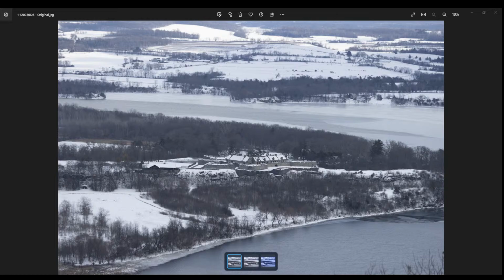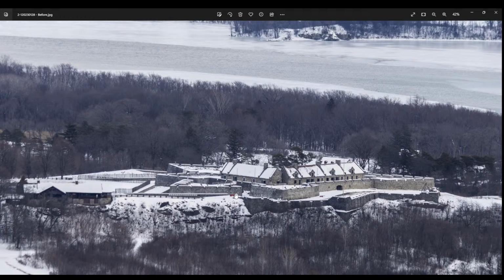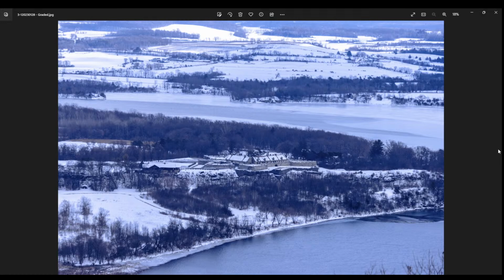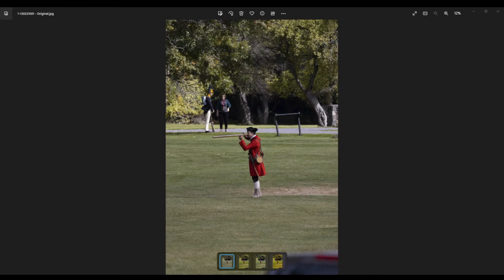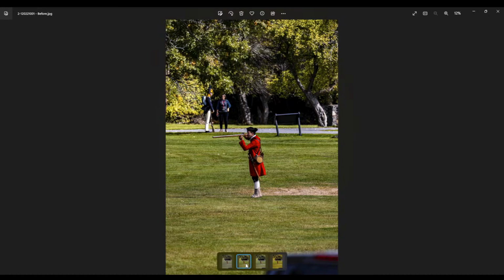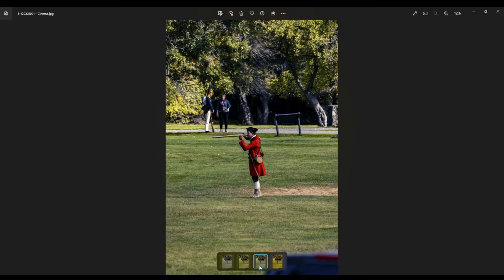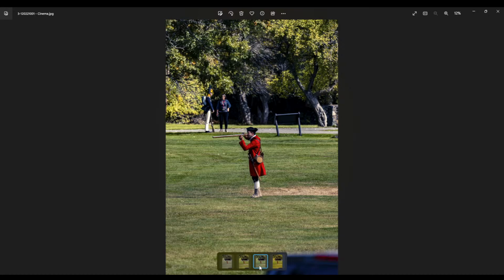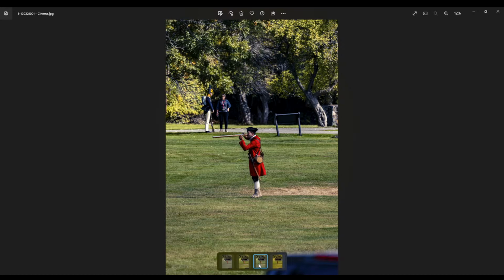Unlock Creative Possibilities with Retouching and Color Grading!